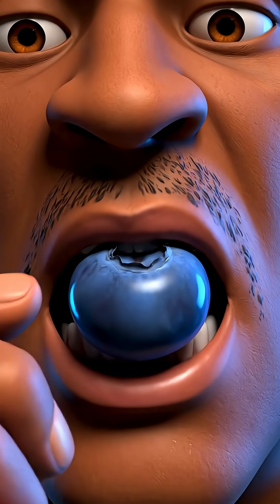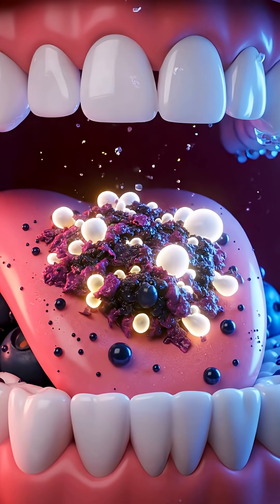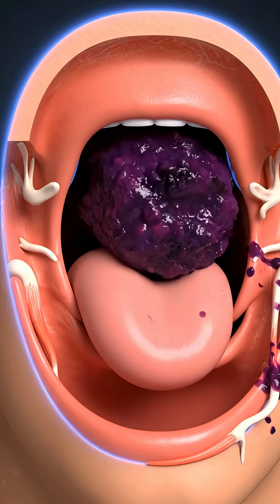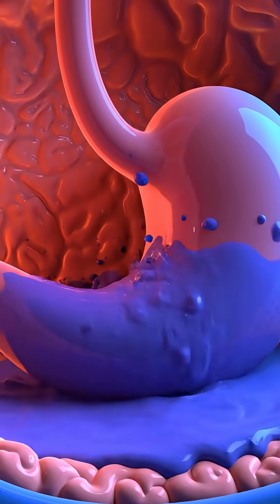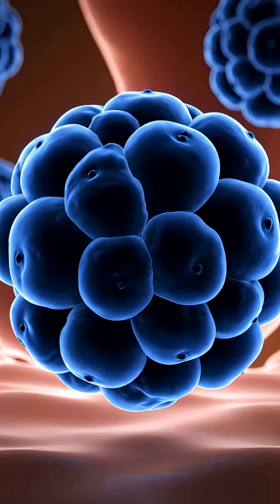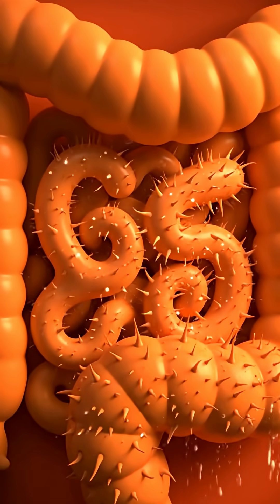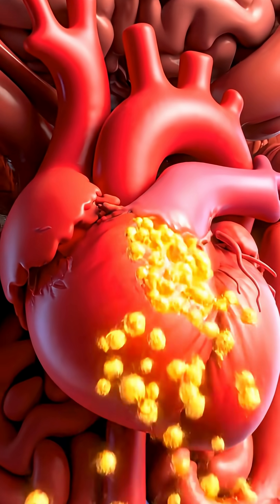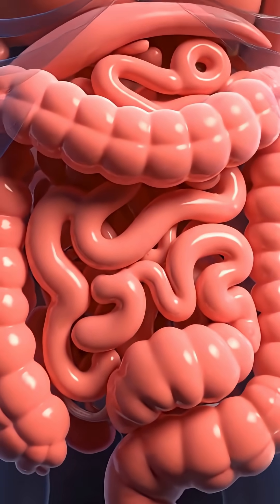What Happens Inside Your Body When You Eat Blueberries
description:

Discover the incredible inner journey of a blueberry inside your body — from the first bite to nutrient absorption. Watch how your digestive system transforms this tiny fruit into powerful antioxidants that boost your brain, protect your heart, and support glowing skin through stunning Pixar-style 3D medical animation.